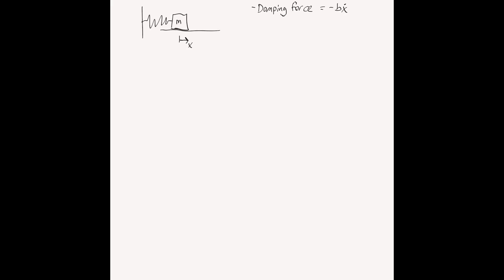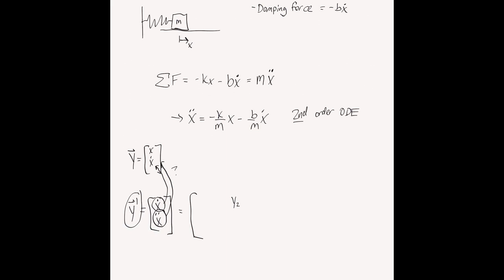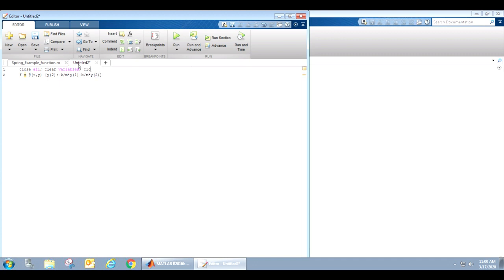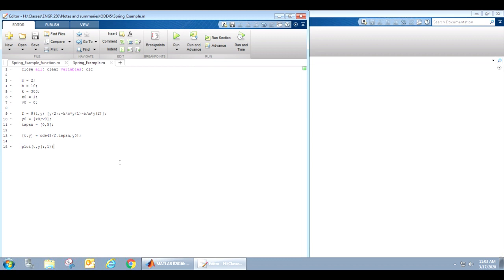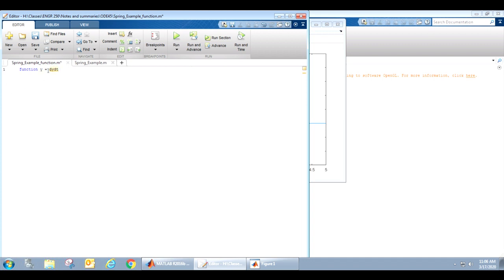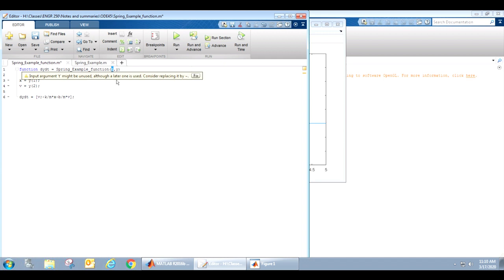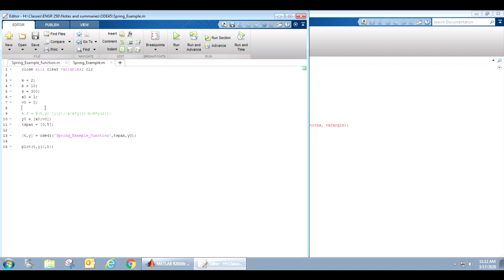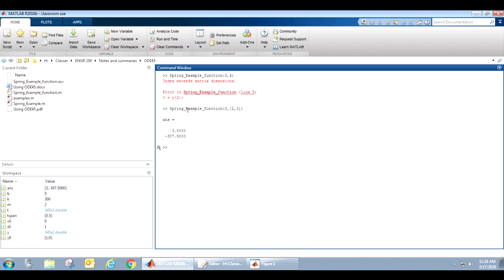Matlab Video 2 - Spring Example